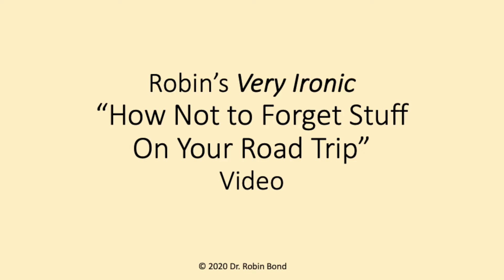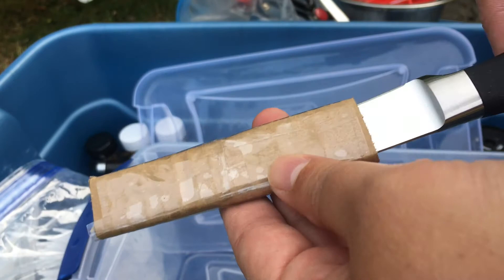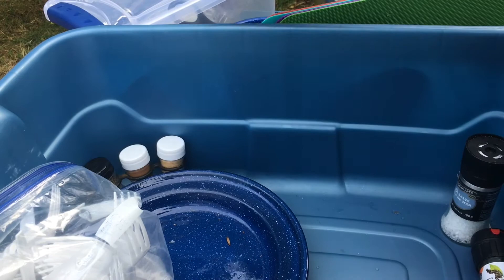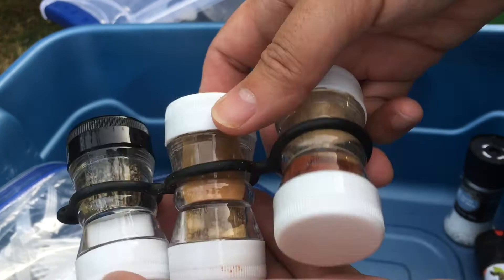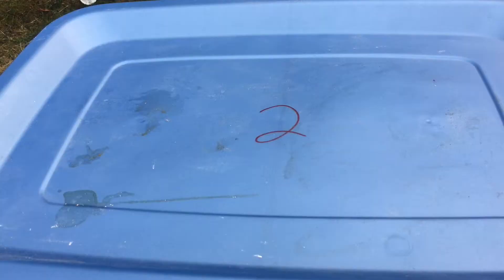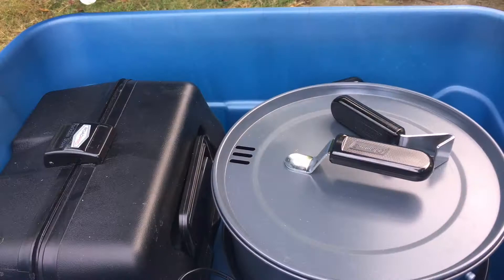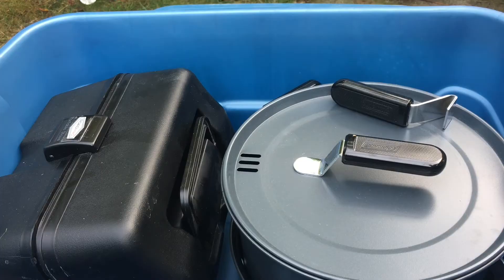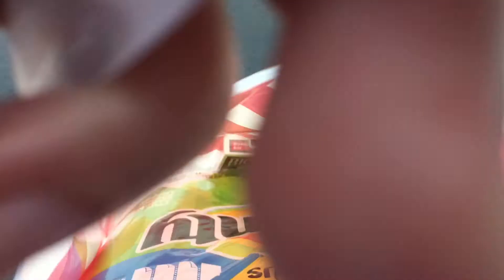How to Not Forget Anything When You Go On a Road Trip--FAIL!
This was originally going to be a video about how I keep myself from forgetting stuff when I go on road trips. And it still kind of is--my system usually works beautifully! But it's also a video about how my system failed me utterly when I was distracted.